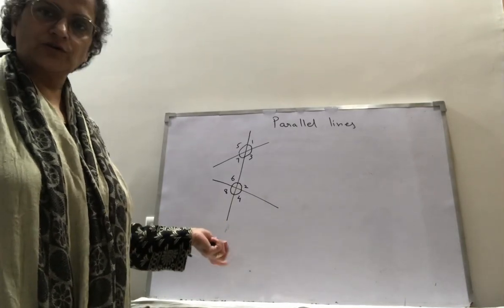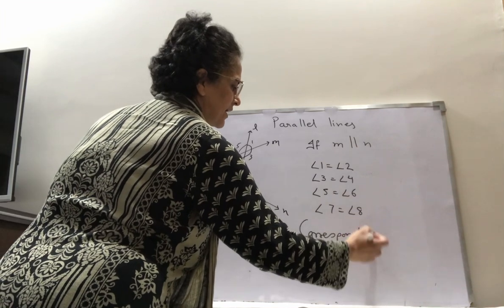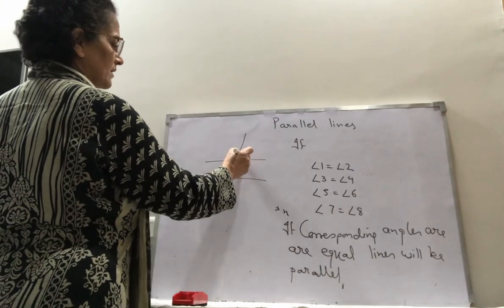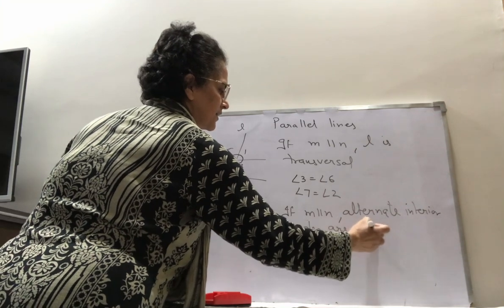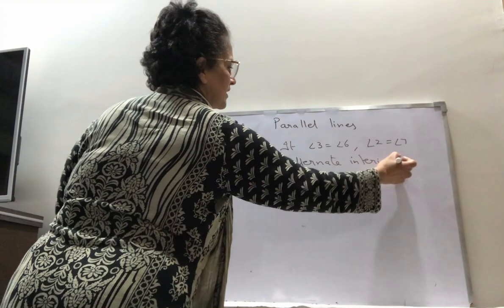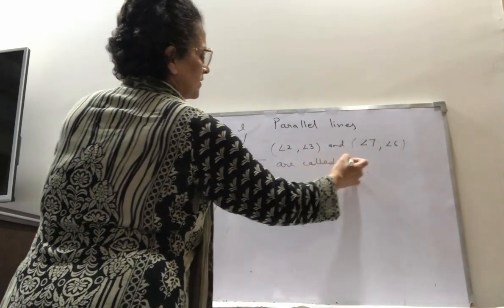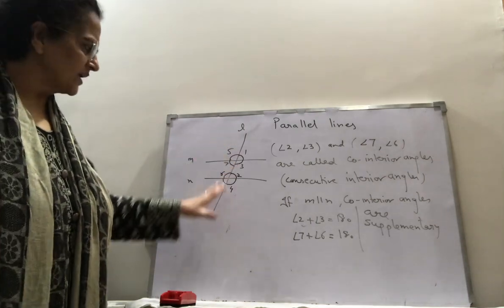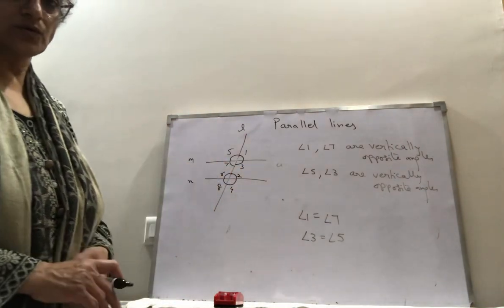Parallel lines part 2